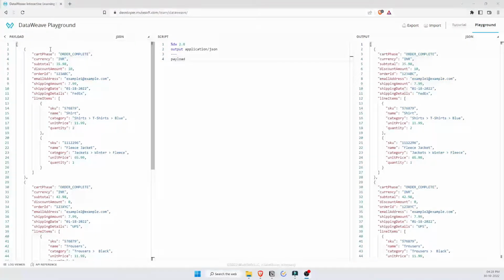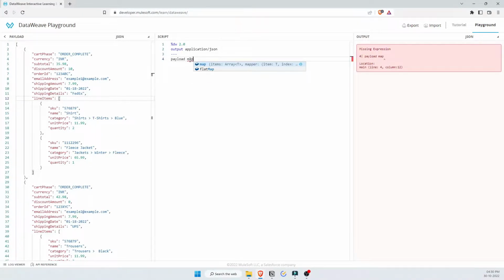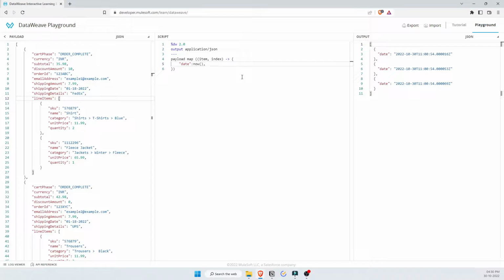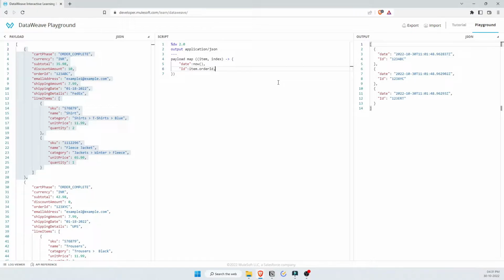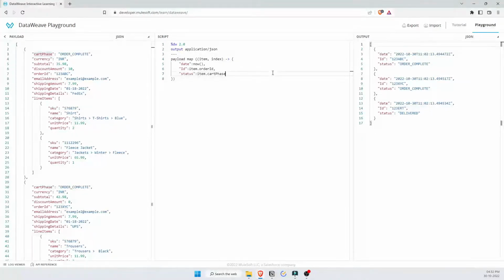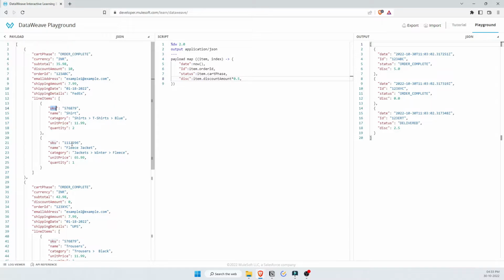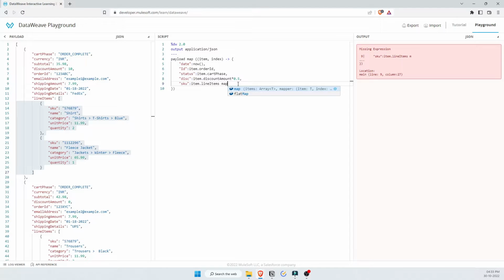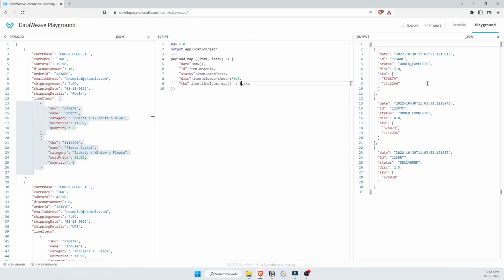DWL MUST KNOW Important topics || MAP Part-2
This video is about map function in DWL

Happy Learning !!